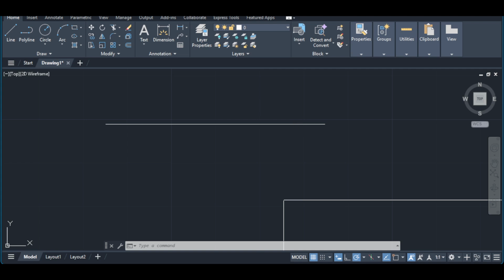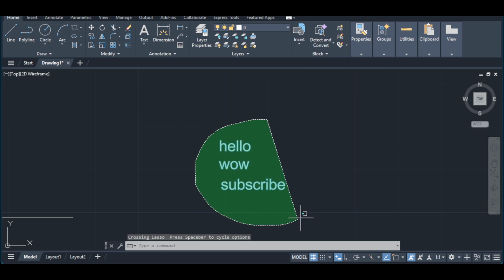AutoCAD: How to Convert Multiple Single Line Text to Multi Line Text 2026 (QUICK & EASY)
Converting multiple single line text objects into multi line text (MText) in AutoCAD helps you edit, format, and manage text more efficiently. In this step-by-step tutorial, you’ll learn how to combine several single line text objects into one clean MText object the right way.

This video explains how to select and convert text using built-in AutoCAD tools, maintain text order and alignment, and fix common issues like spacing or formatting changes during conversion. This method is especially useful when working with imported drawings, annotations, or cleanup tasks.

Whether you’re editing architectural notes, technical annotations, or layout text, converting single line text to MText will significantly improve your workflow.